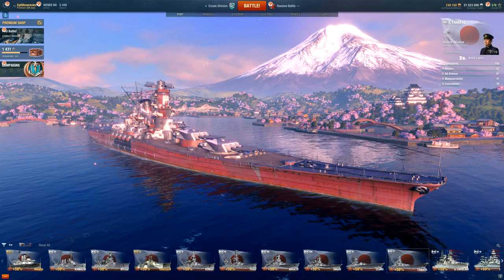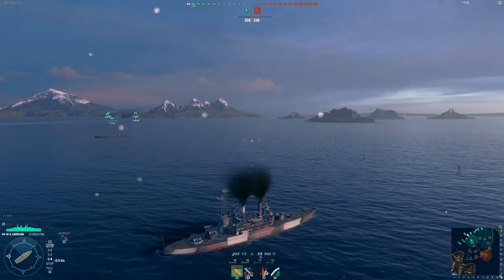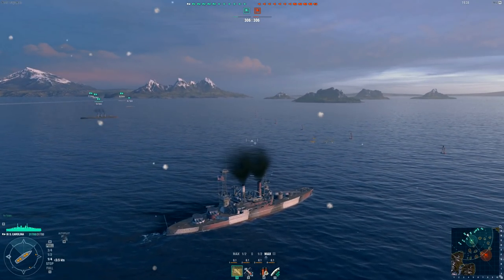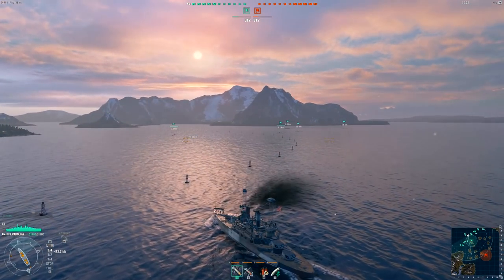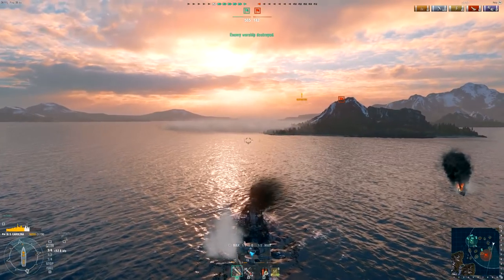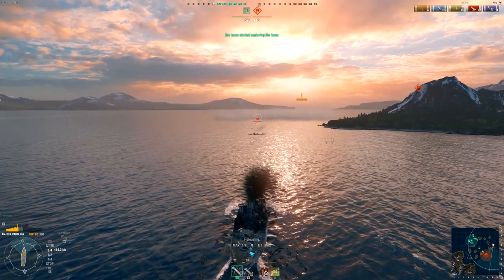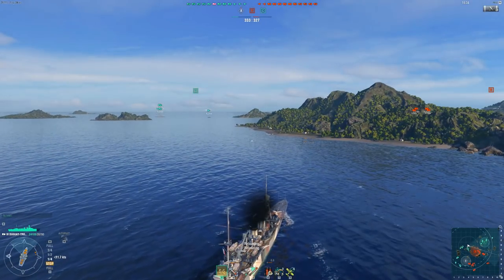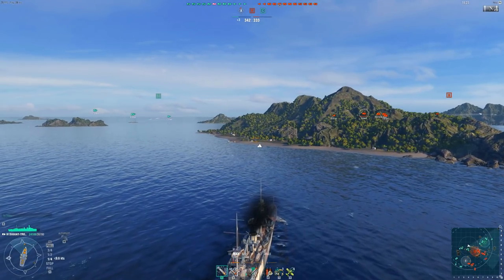UNLEASH THE ARTILLERY BARRAGE! World of Warships #2 Multiplayer Gameplay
1st 300 to use the code PLAYWARSHIPS2017 get 250 doubloons, 1M Credits, HMS Campbeltown, 1 port slot, & 3 days premium